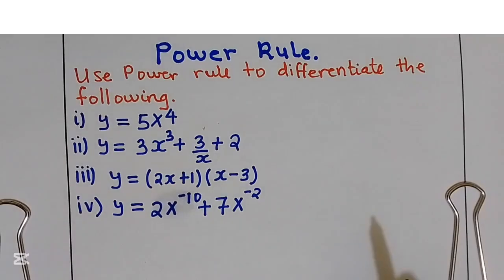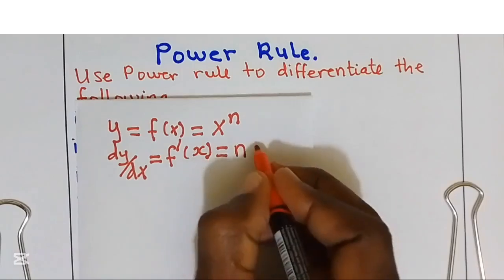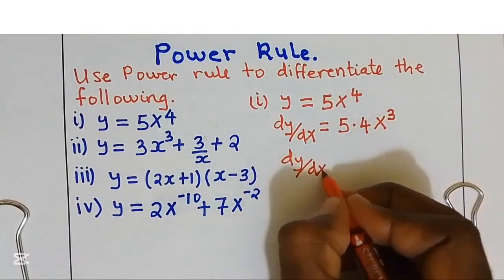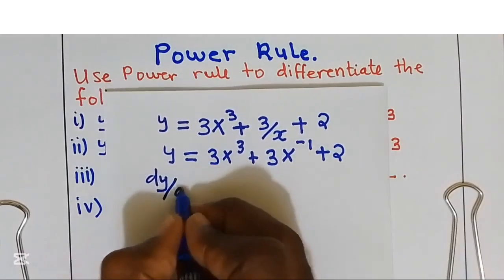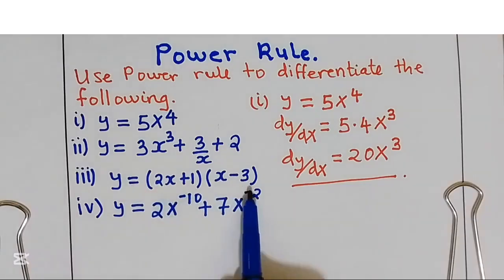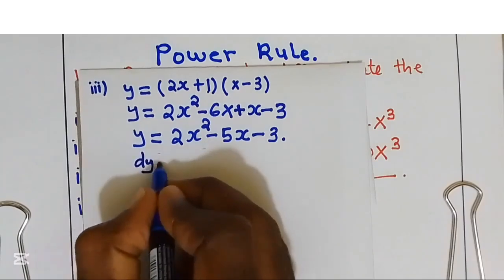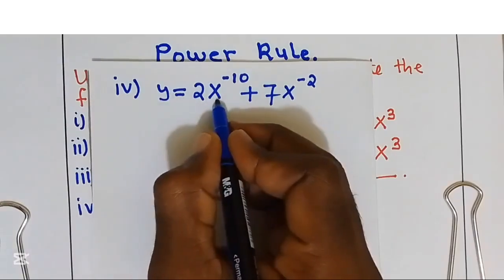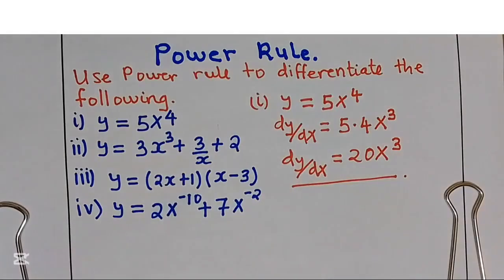"How to Differentiate Using the Power Rule | Calculus Basics"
Unlock the mysteries of calculus with our detailed guide on the Power Rule! In this video, you'll learn how to differentiate polynomials effortlessly, making complex problems seem simple. Whether you're a student preparing for exams or just eager to sharpen your math skills, this tutorial is designed for you!

## Video Content
This video covers:
- **Introduction to the Power Rule**: Understand the fundamental concept that makes differentiation easier.
- **Step-by-Step Examples**: Follow along with clear, examples to see the Power Rule in action.

The Power Rule is a vital tool in your calculus toolbox. By understanding and applying this rule, you'll be able to tackle a wide variety of differentiation problems with confidence.